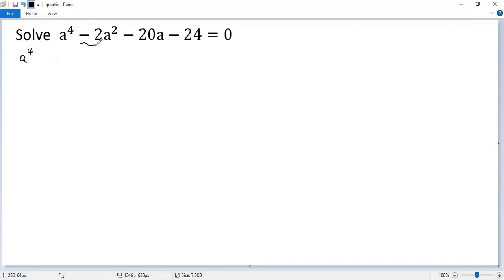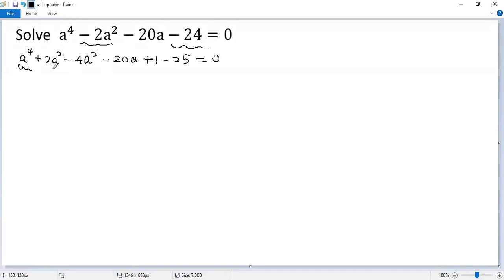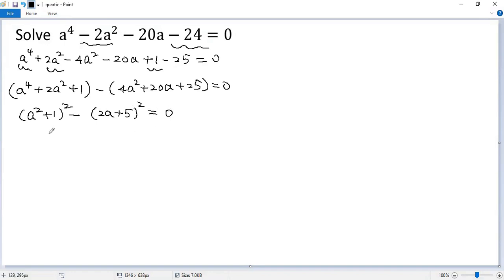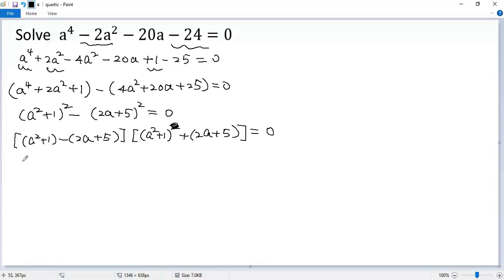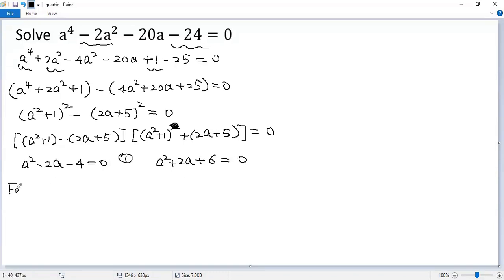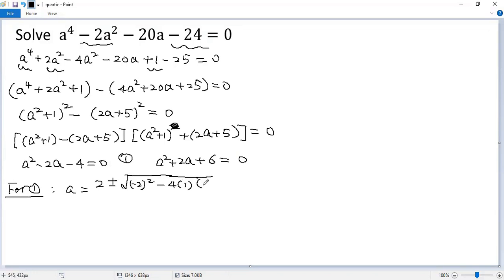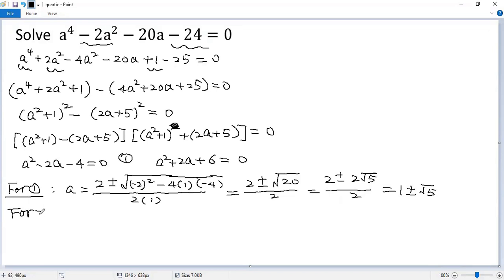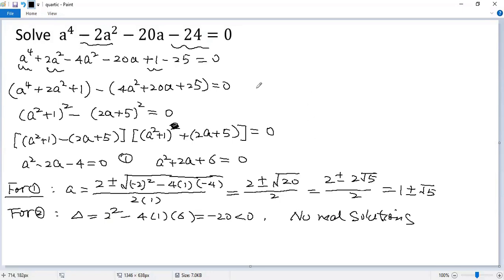Cool Tricks for Solving a Quartic Equation!